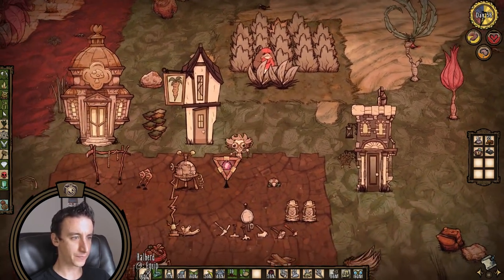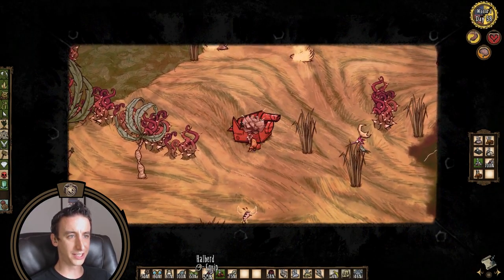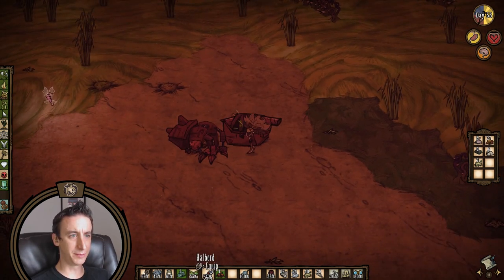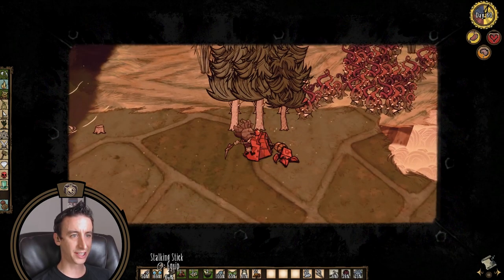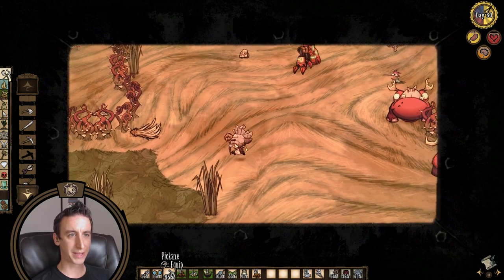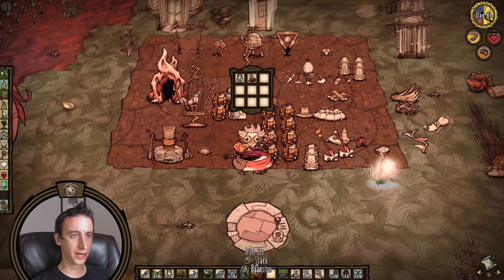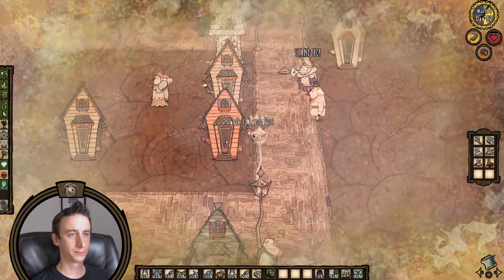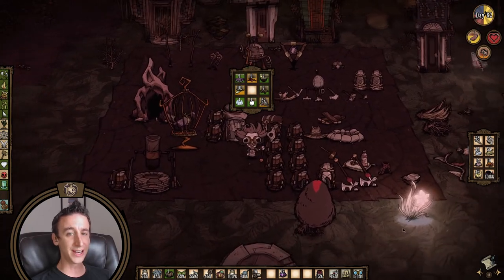Assembling the Hulk | Don't Starve Hamlet Wagstaff EP11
It is Day 56 as Wagstaff in Don't Starve Hamlet. Today we continue mapping the main island and assembling the ancient hulk, luring each piece together and then preparing to teleport the completed hulk to the Roc Island for the big battle.

Play DST on our dedicated server: "Jazzy Endless"